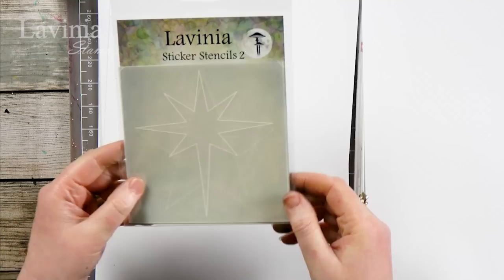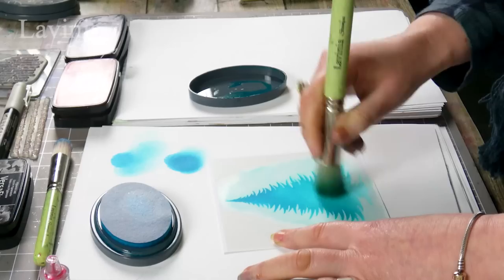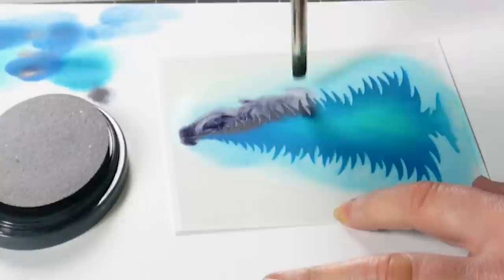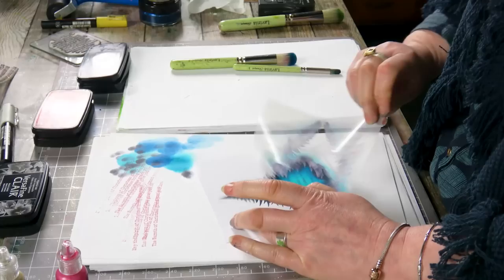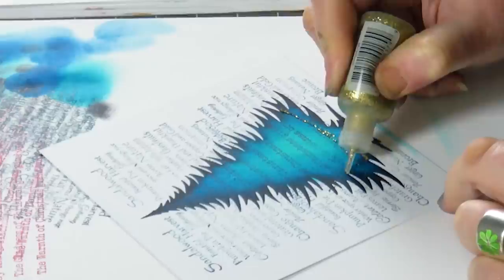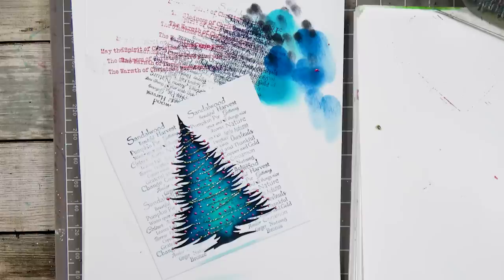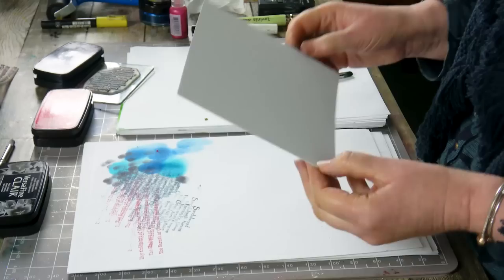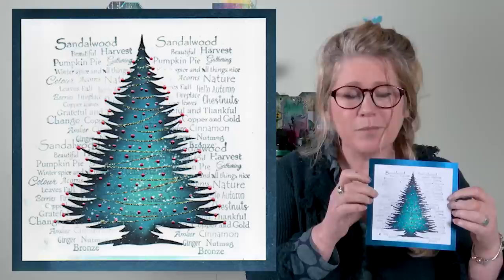A Decorated Christmas Tree - A Lavinia Stamps Tutorial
A Decorated Christmas Tree
You can learn more about the techniques and products used to make this beautiful card, by heading over
To create this lovely Christmas Tree, Tracey used one of the patterns from Set 2 of the newly released Sticker Stencils.
She chose three shades of blue from the Elements ink range, applied with varying sizes of Stencil Brush.
Stickles Glue and Liquid pearls were used to decorate the tree in true festive style. With a splattering of white posca Pen to add a sprinkling of snow.